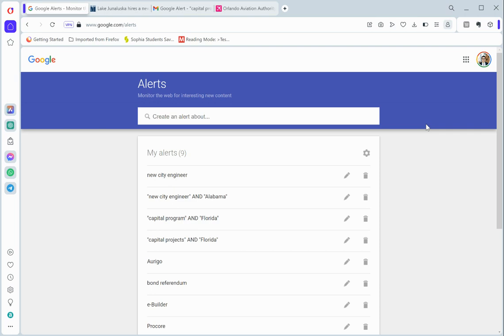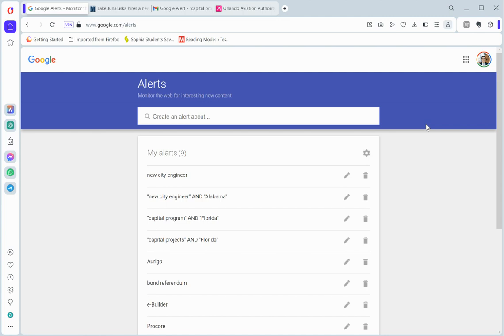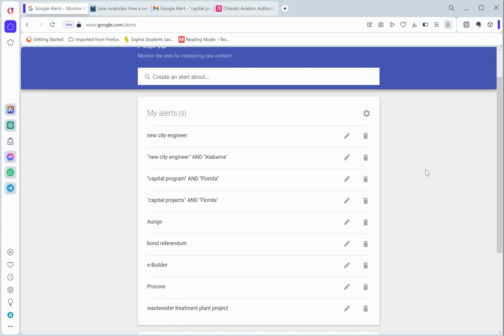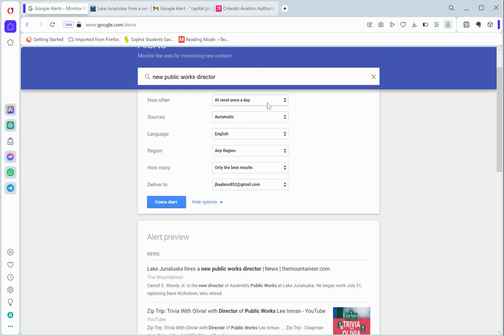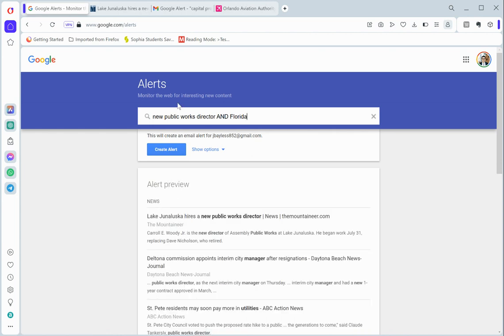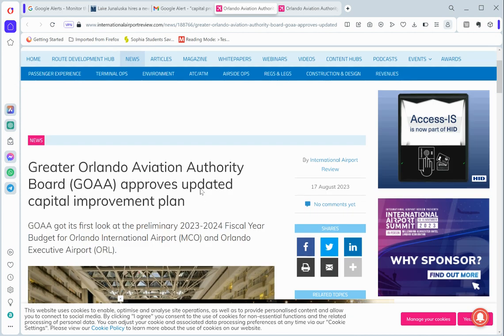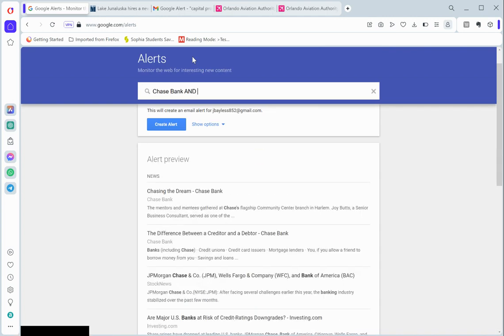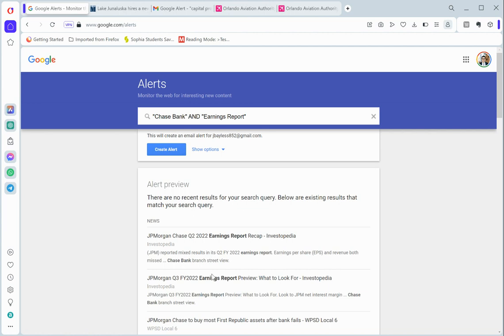Google Alerts and Outbound Prospecting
This video covers an overview of Google Alerts and how to set it up to feed you information on targeted prospects in an outbound prospecting role like an SDR/BDR.

There is a simple overview at the beginning and example alerts you can set up to help give yourself valuable information on customer calls.